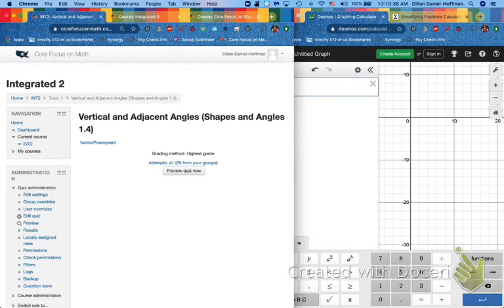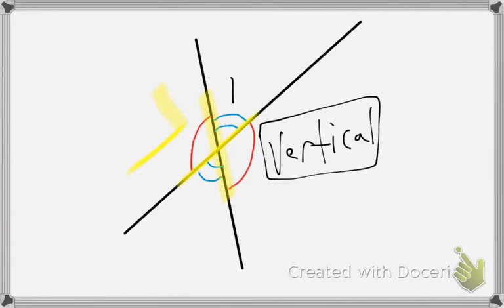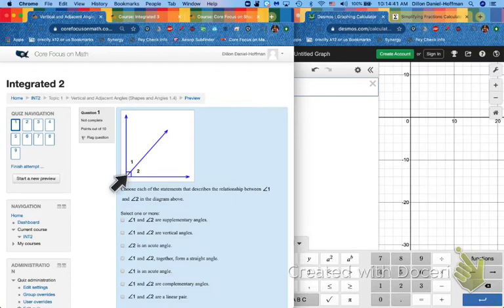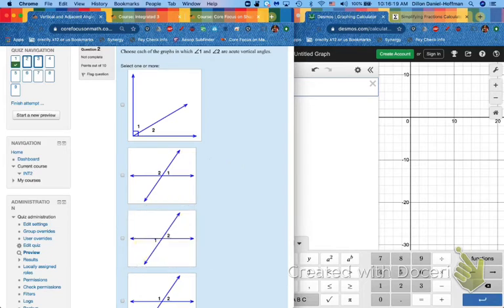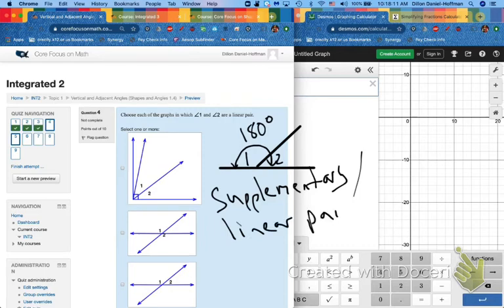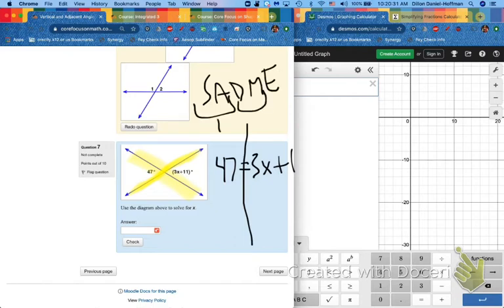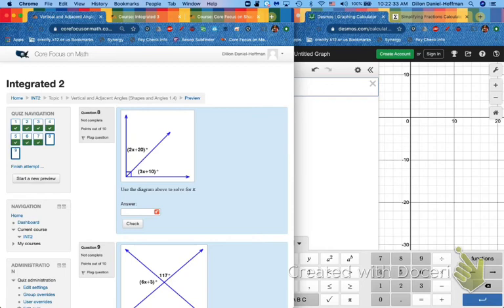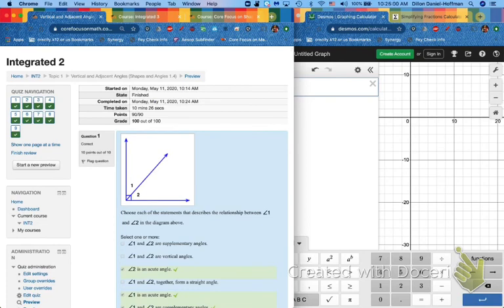Integrated 2 - Vertical & Adjacent Angles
This is a tutorial video for my Integrated 2 students to help them complete the Core Focus Classroom Assignment entitled "Vertical & Adjacent Angles"